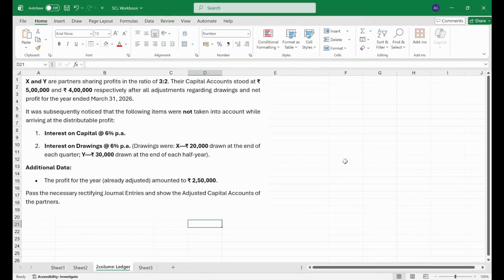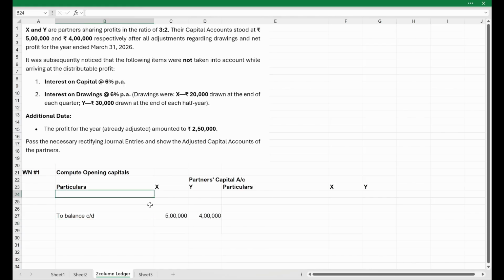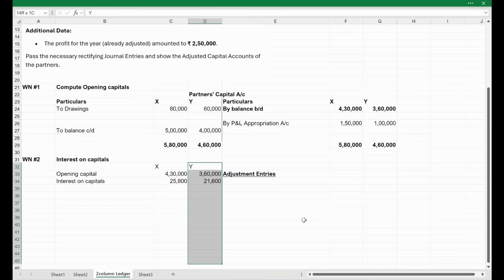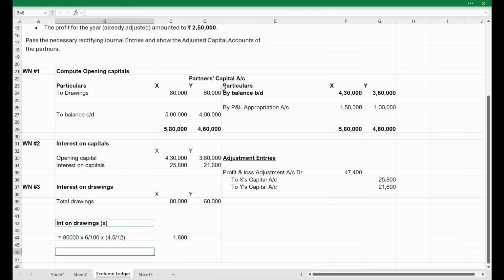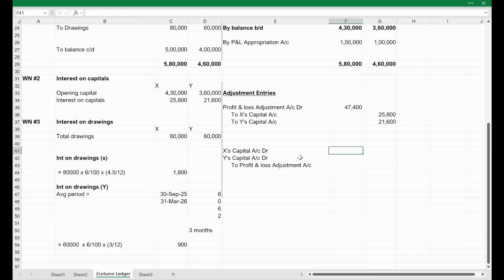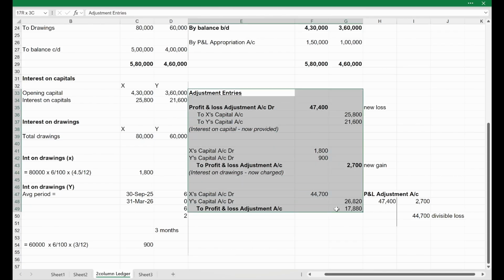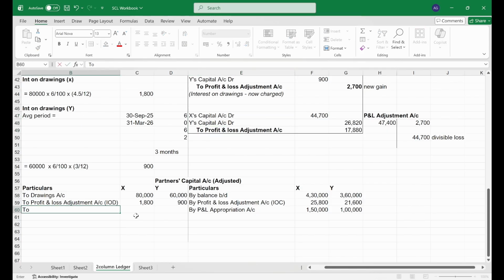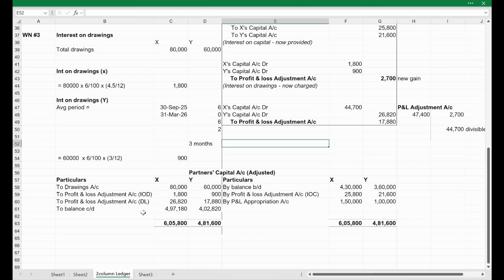A REAL TEST FOR YOUR BRAIN! | Class 12 Accountancy | CBSE